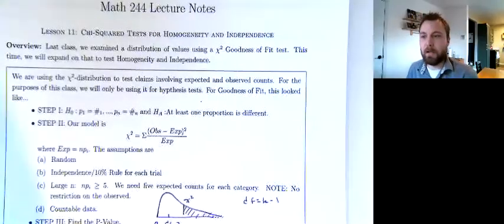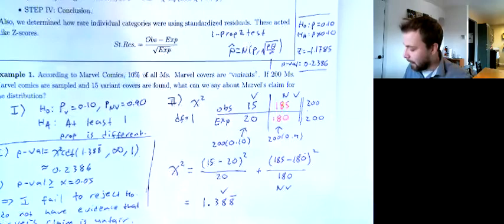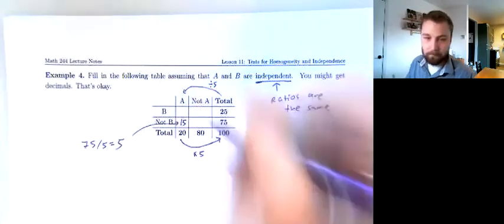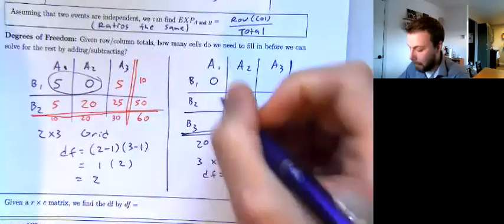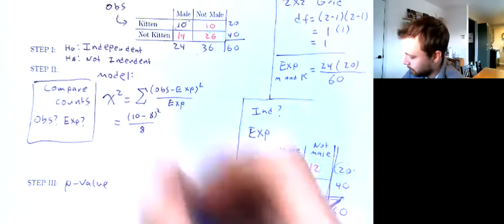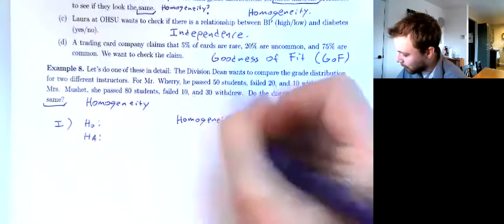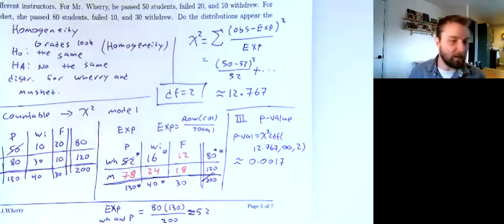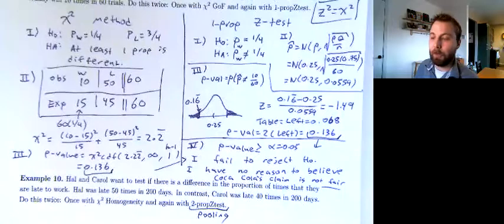Chi-Squared Homogeneity and Independence